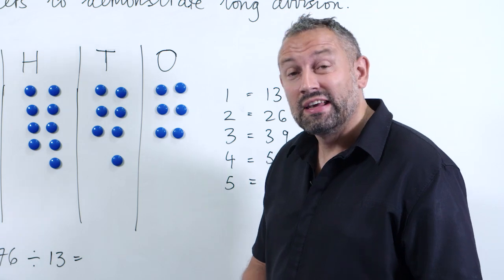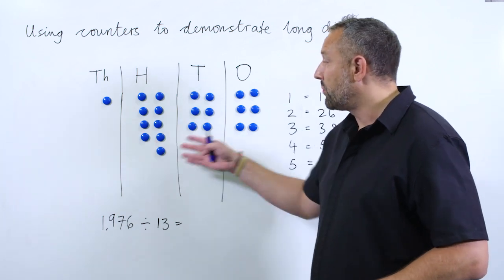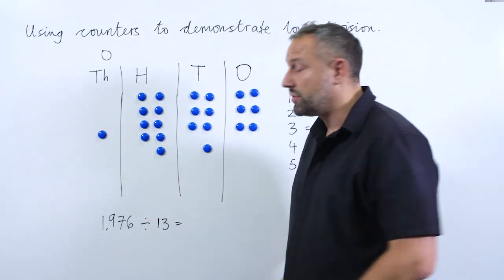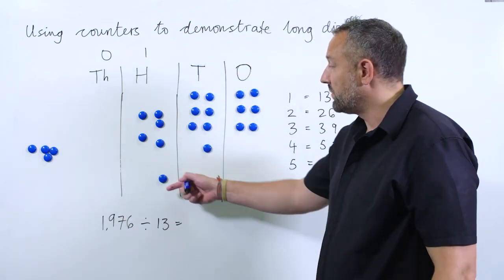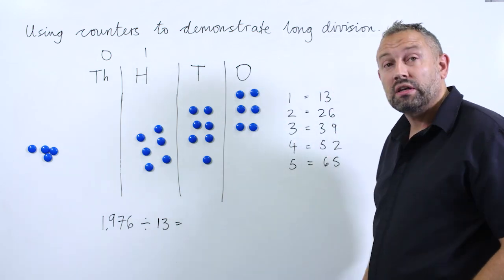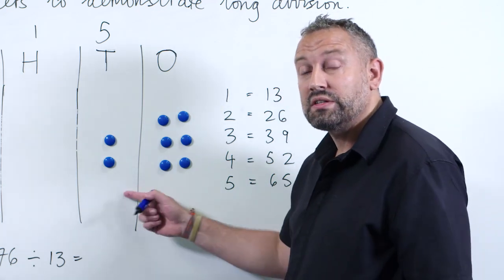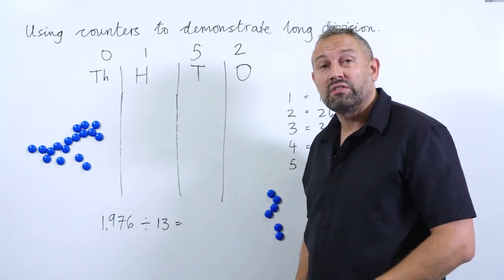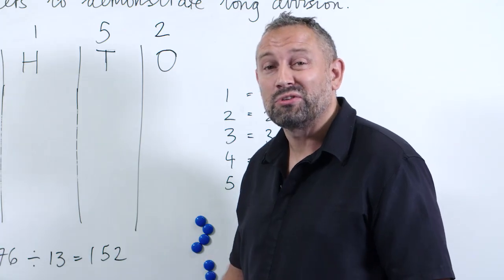How To Use Counters To Teach Long Divsion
Long division with place value counters helps pupils see the value of each digit.

In this Maths in Minutes video, Ben shows how long division with place value counters can support the formal written method for dividing a 4-digit number by a 2-digit number. Counters placed in each place value column make it clear how many groups of the divisor fit into each part of the number, working from the thousands down to the ones, with any remainder carried to the next column. Ben also recommends writing out the first five multiples of the divisor before starting, and checking the final answer using the inverse multiplication.

Chapters:

00:00 Introduction
00:19 Tip: write the first five multiples, then set up 1,976 ÷ 13
00:54 Dividing the hundreds column
01:20 Dividing the tens column
01:53 Dividing the ones column
02:15 Reaching the answer: 152
02:29 Checking the answer using the inverse

Read Third Space Learning's guide to the long division method at KS2